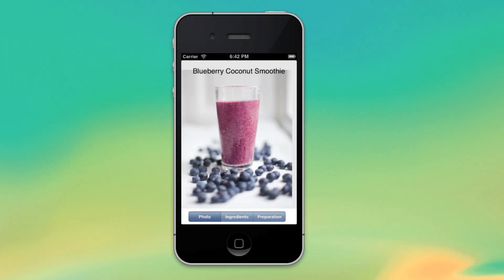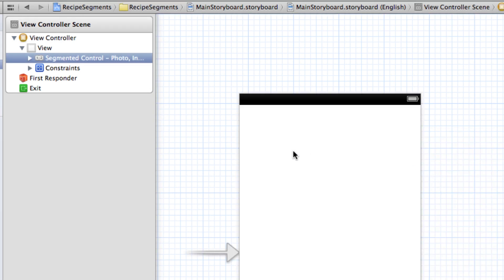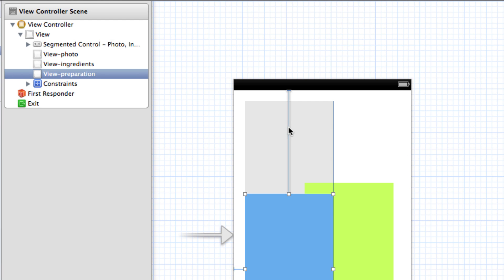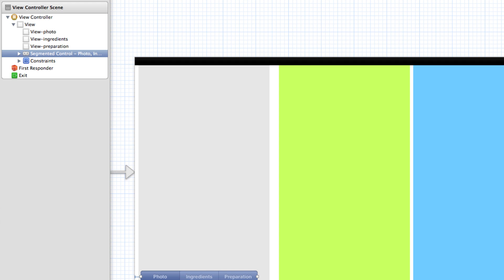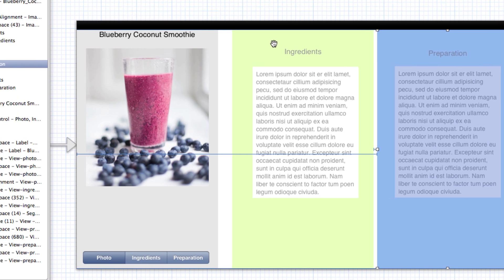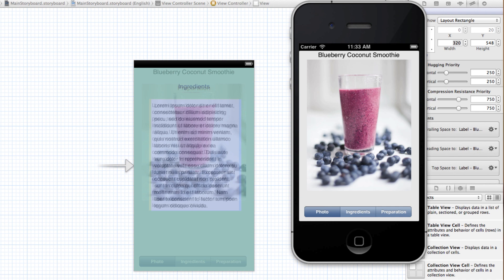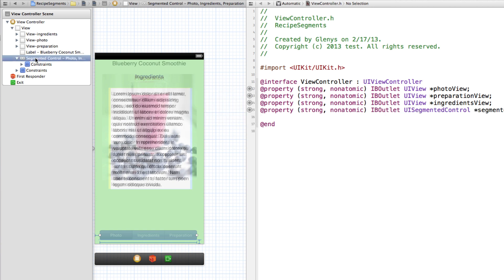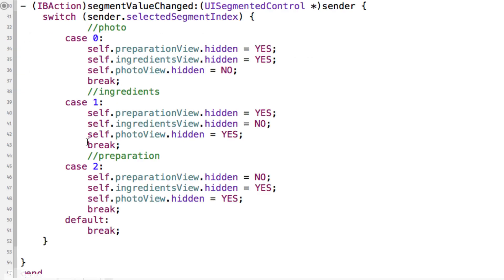iOS - Segmented Controls and Views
Demonstrates creating an app that uses a segmented control and then displays a different view based on which button is tapped.

Setting up the Storyboard 1:06
Customizing the Segmented Control 1:22
Adding the Views 2:13
Resizing the View Controller Screen 5:35
Outlets and Actions 14:36
Coding the Implementation File 17:00
Final Review of the App 18:55